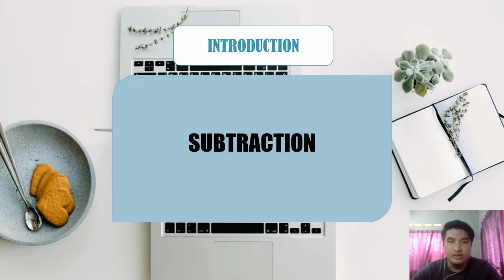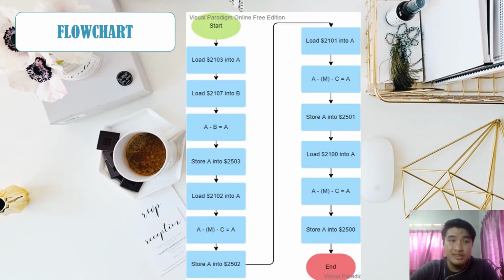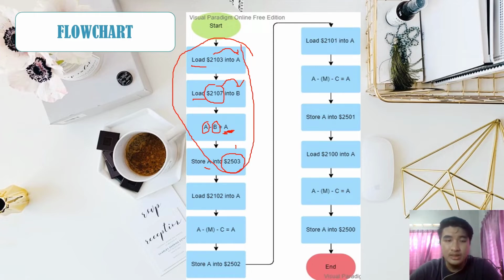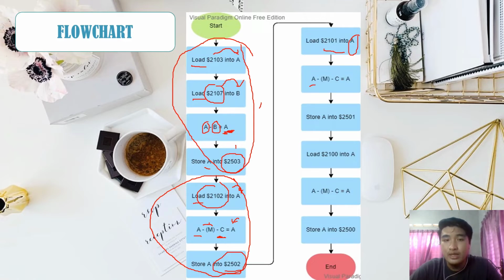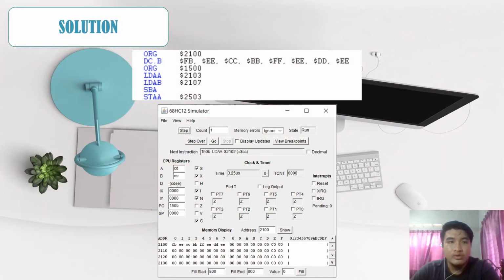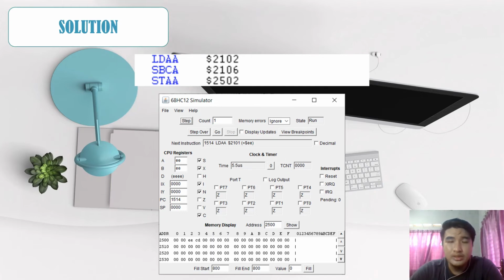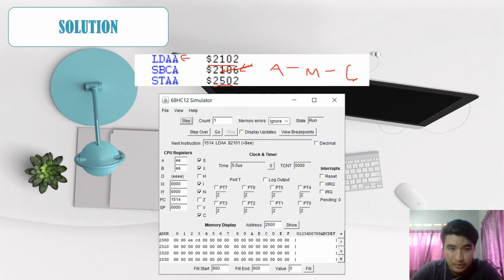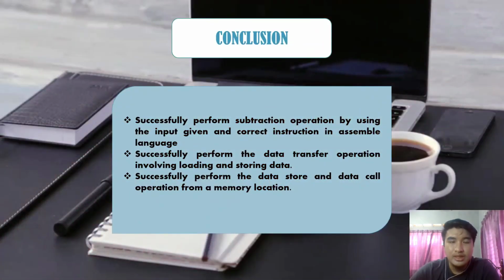Mini Project ECE354 - Subtraction Operation